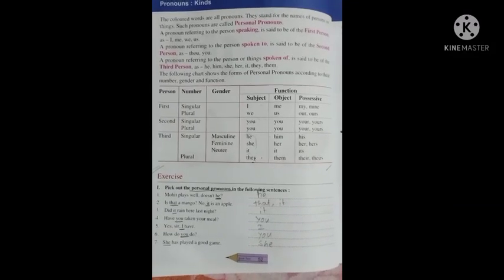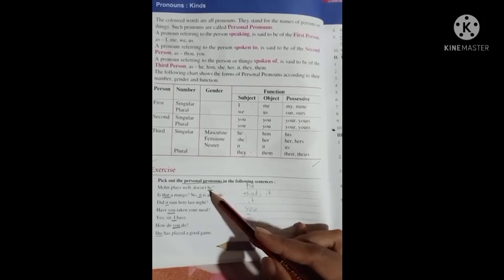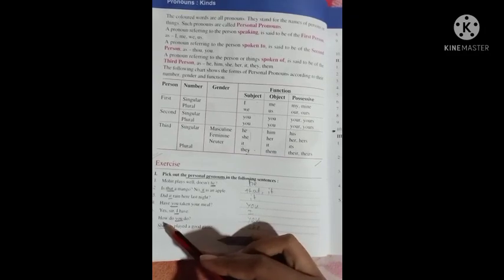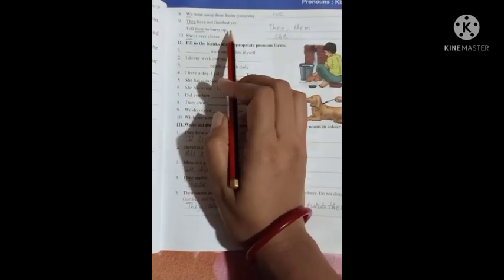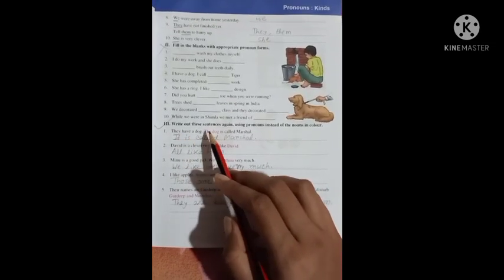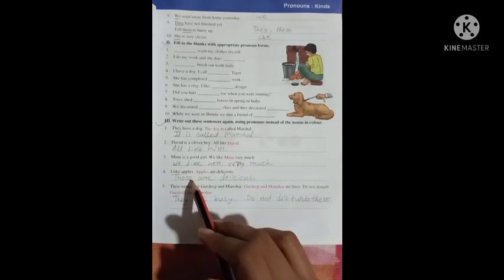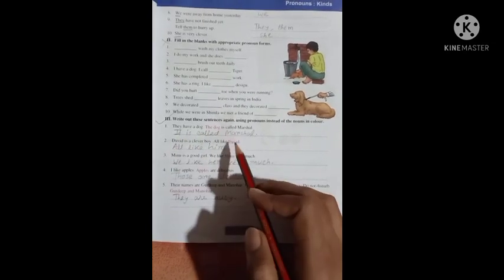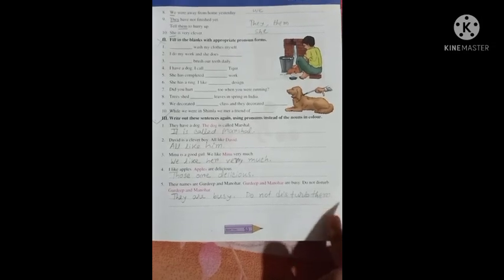Pronoun(Part 2)- English Grammar Class for S-ll students